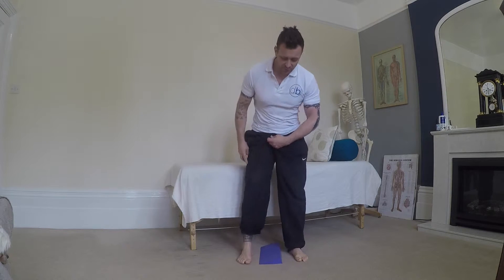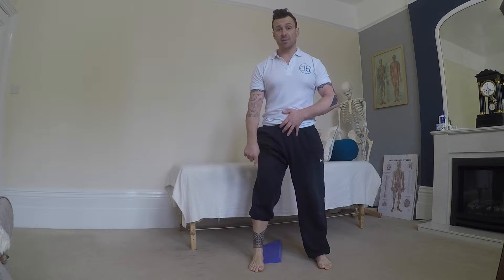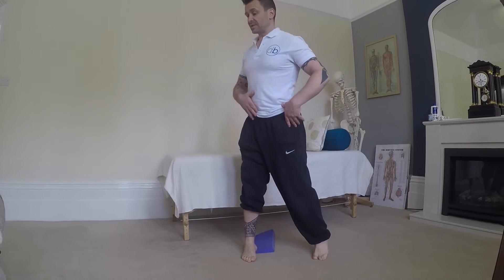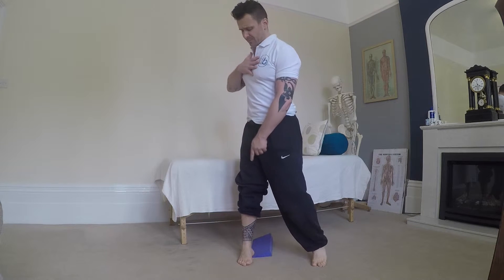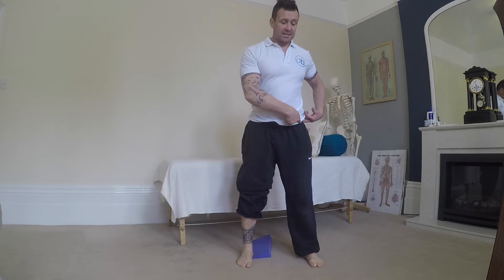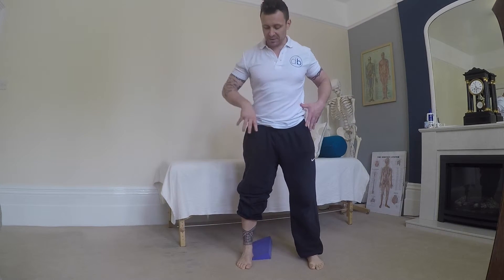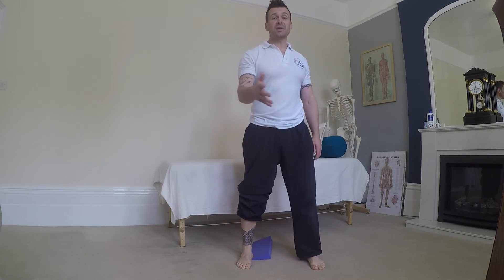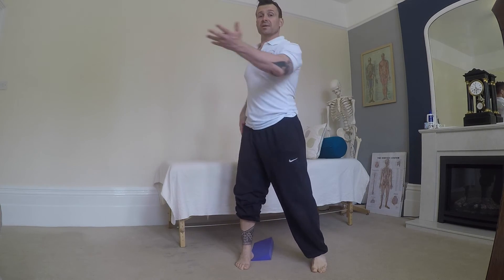Anatomy in motion - Right transition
Having broken down the anatomy in motion gait phases into all the planes it's time to build them all back up. Here we look at right transition - the phase where we momentarily move through 'neutral' and where Piriformis gets to lengthen in the transverse plane.